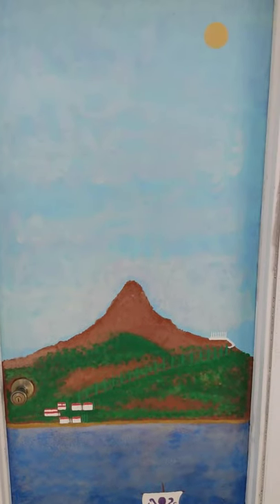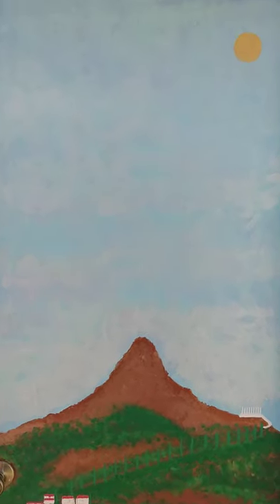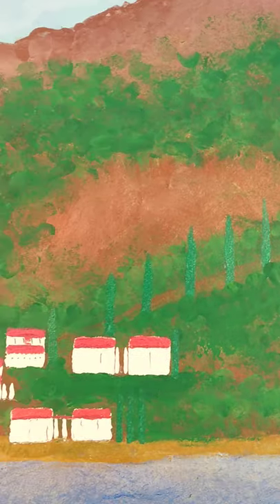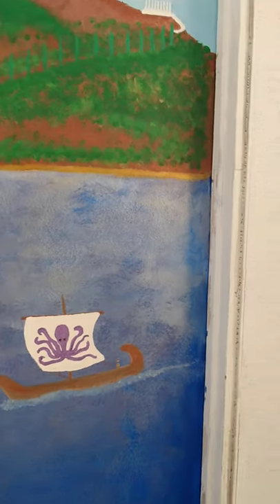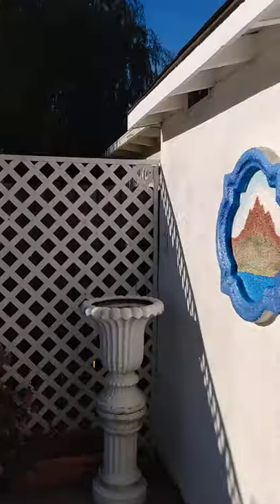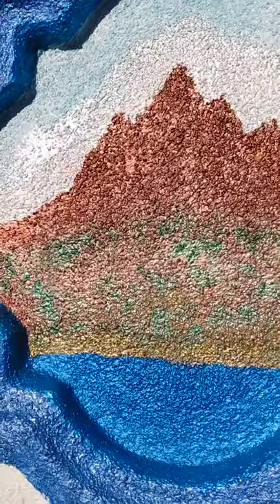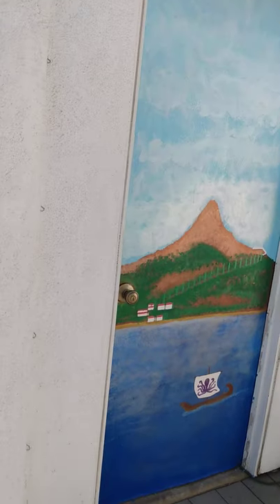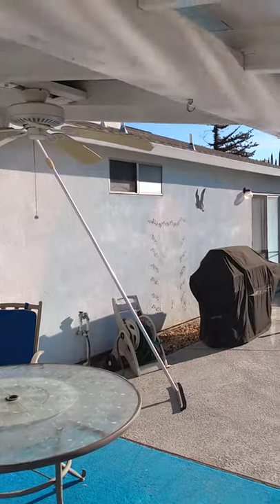Jazzing up Mt Olympus... With Zeus's permission